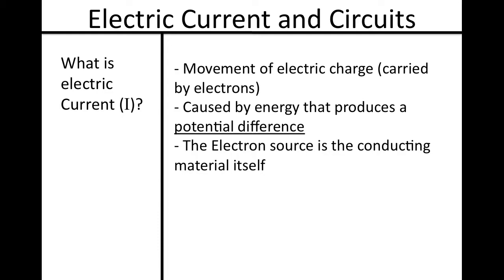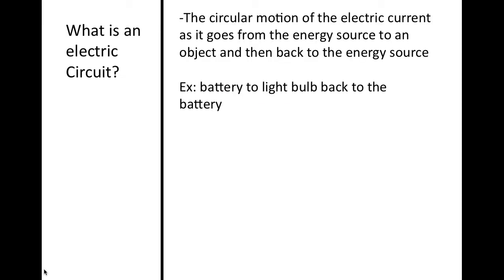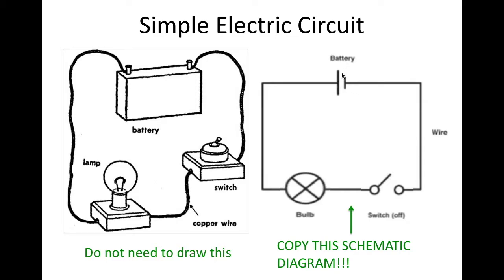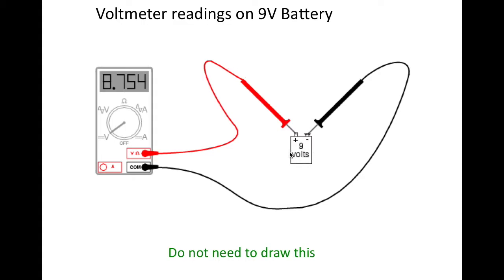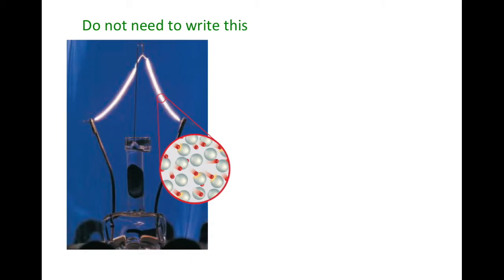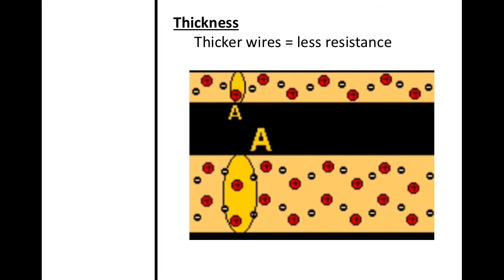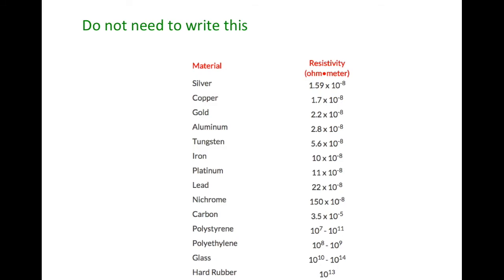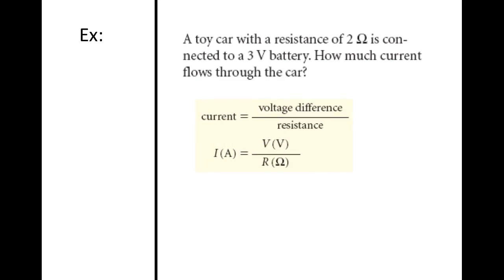Electricity Video TNOTES